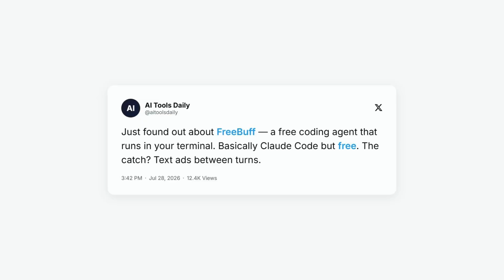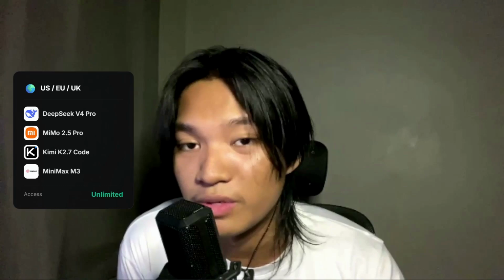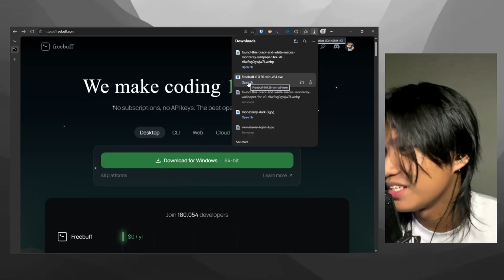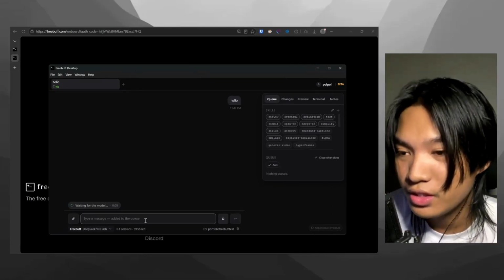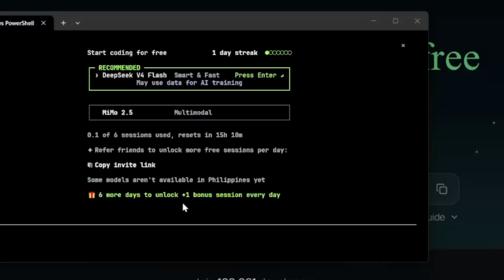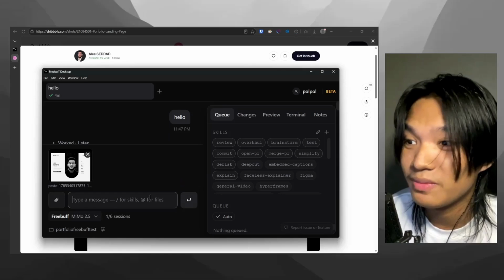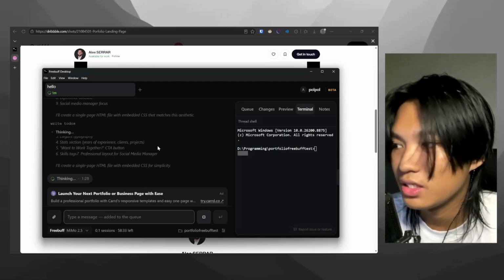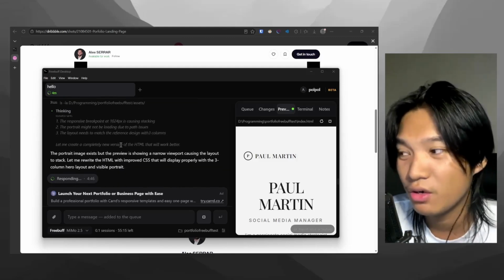Free Claude Code Alternative (But There's a Catch)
I tested FreeBuff, a free AI coding agent that runs in your terminal. It gives you access to models like DeepSeek V4 and MiMo 2.5 for zero cost. The catch? Ads between turns and some regional limitations.

In this video I install FreeBuff on desktop and CLI, test it by building a portfolio website, and give my honest verdict on whether it's worth using.

Chapters:
0:00 - This "Free Claude Code" caught my eye
0:22 - I already have OpenCode, so why care?
0:55 - What is FreeBuff and how does it work?
1:30 - The catch: ads between every turn
2:10 - Regional limitations (US vs Philippines)
3:15 - Installing FreeBuff: Desktop vs CLI
4:30 - First test: building a portfolio with MiMo 2.5
6:00 - The result after 20 minutes
7:15 - It copies some things well, others not so much
8:00 - Honest verdict: who should use FreeBuff?
9:00 - Privacy warning and final thoughts